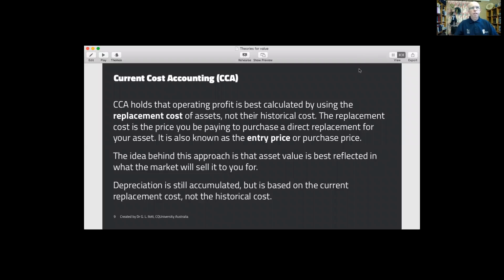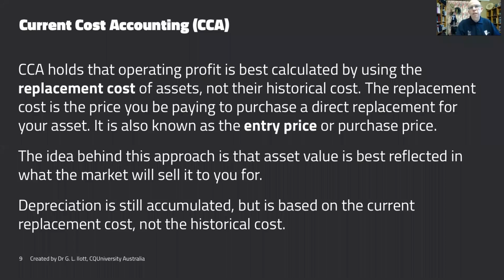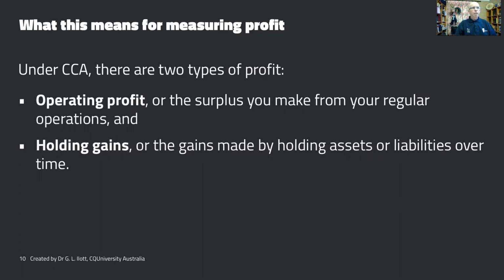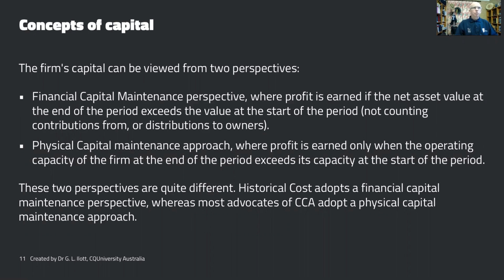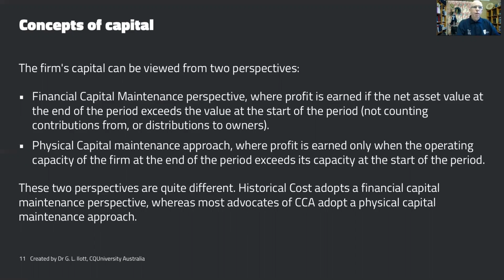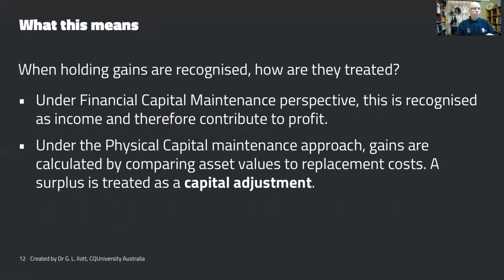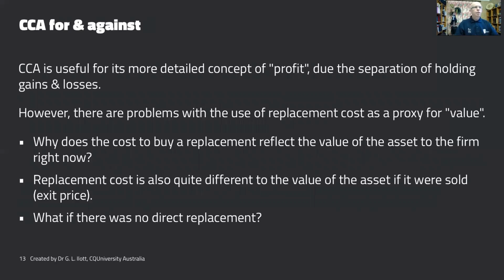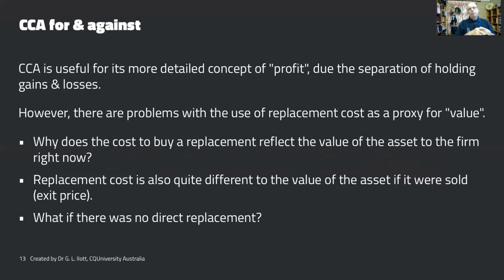LO 4.3.3: CCA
Gerard explains Current Cost Accounting.